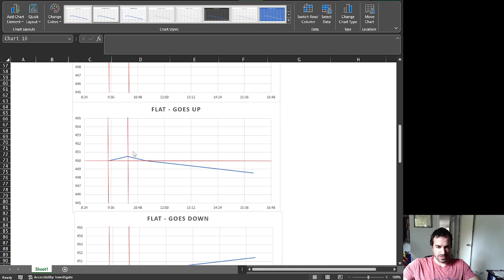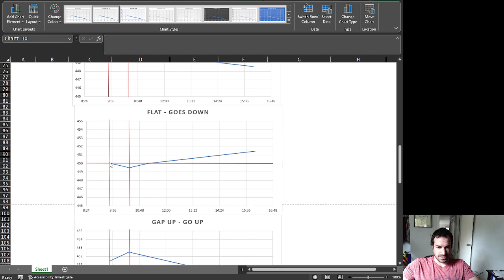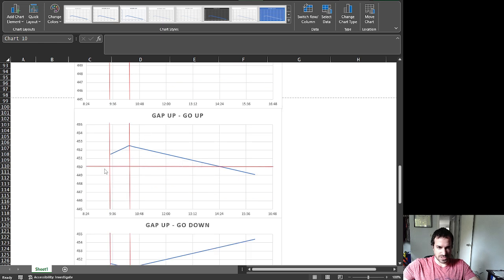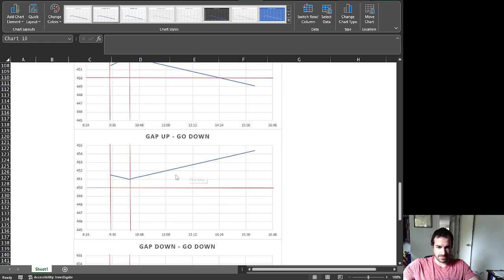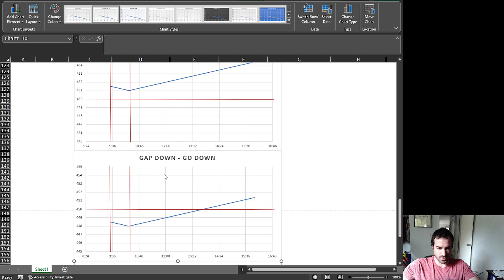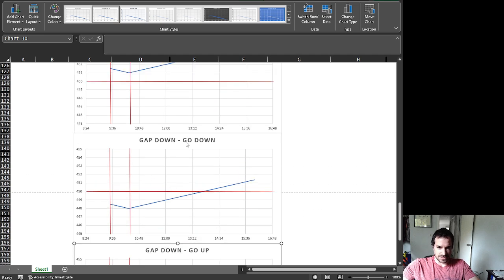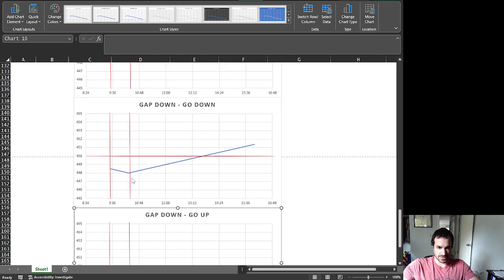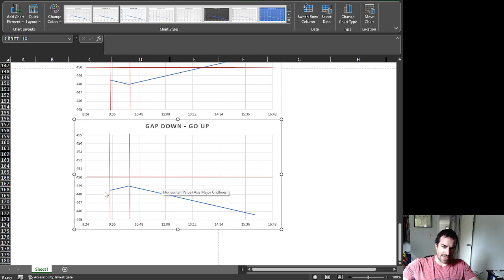10 AM Trade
Winning Percentage from the observed flip in markets that occurs around the 10 AM mark (more than 50% of the time).  Theres always the outliers where this will not work. e.g. market crash.